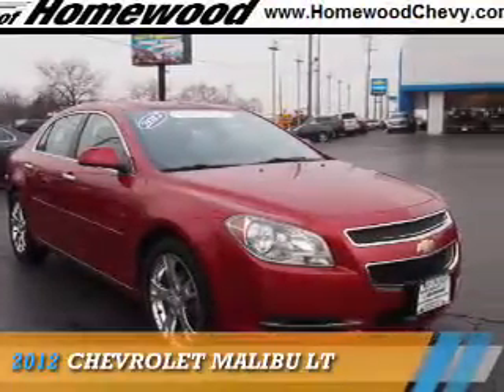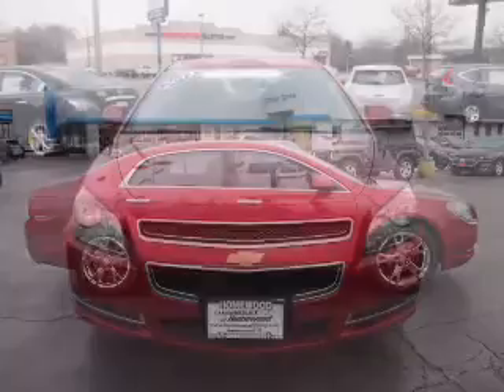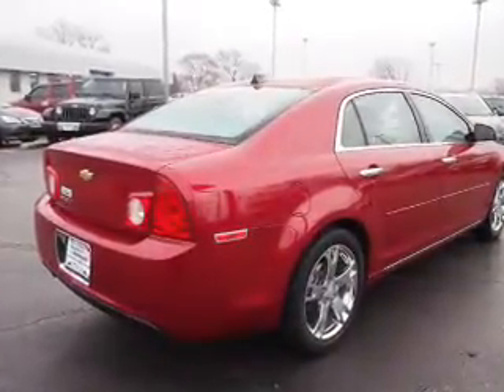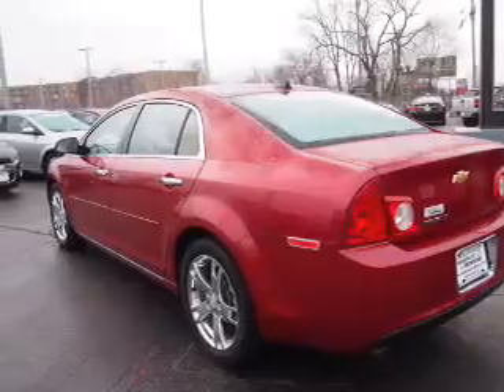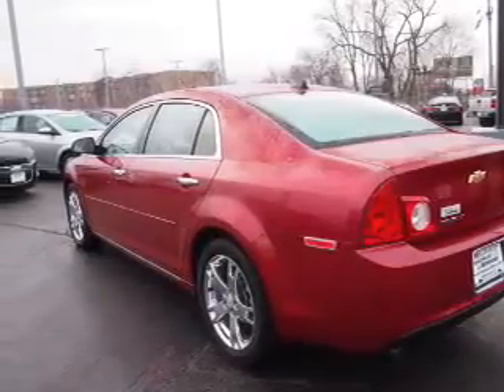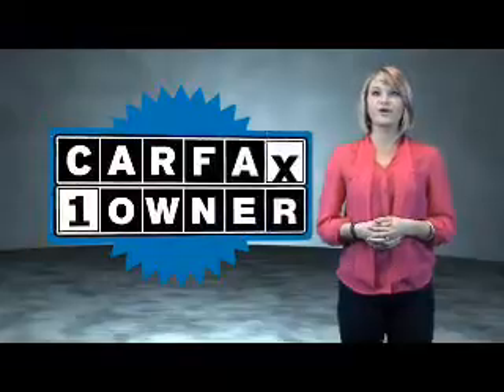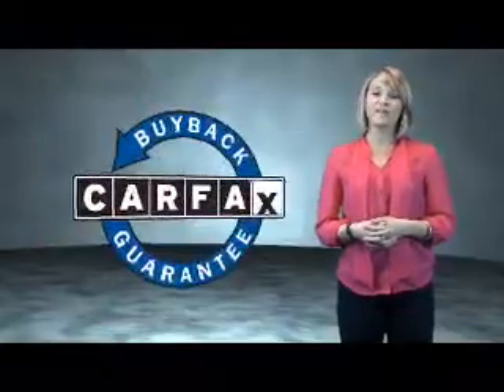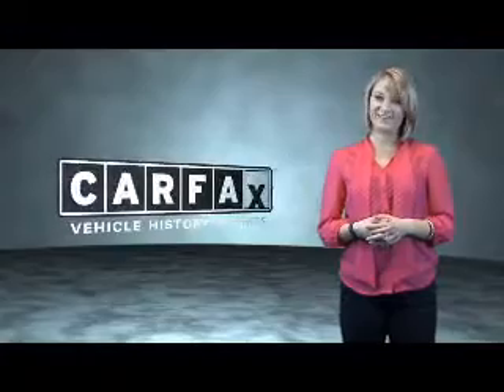2012 Chevrolet Malibu 12801N - Homewood IL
Year: 2012
Make: Chevrolet
Model: Malibu
Trim: LT
Engine: 2.4 liter 4 Cylindercylinder FWD
Transmission: Automatic
Color: Red
Mileage: 42891
Address:
18033 Halsted St
Homewood, IL 60430
VIN:1G1ZC5E01CF317767